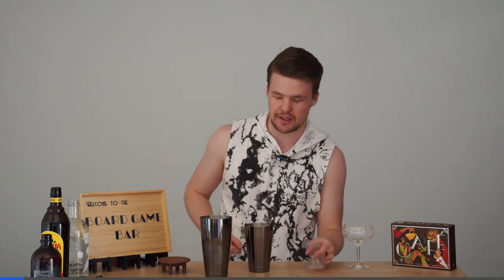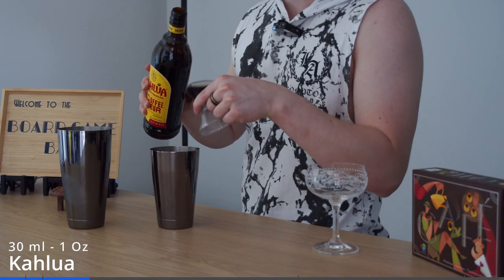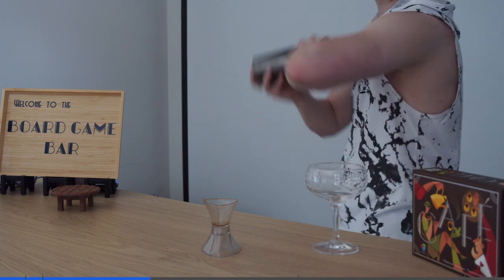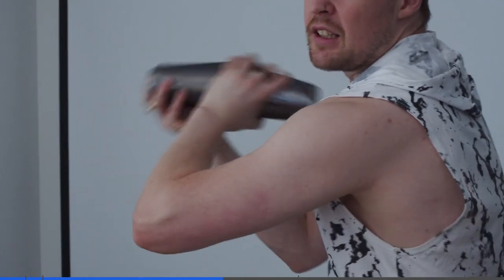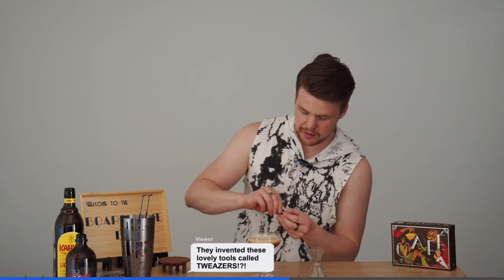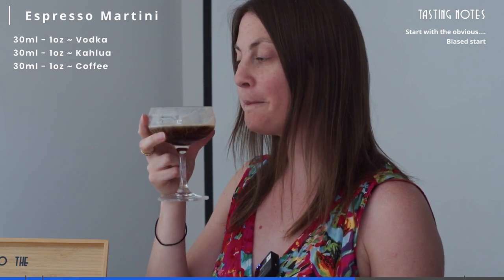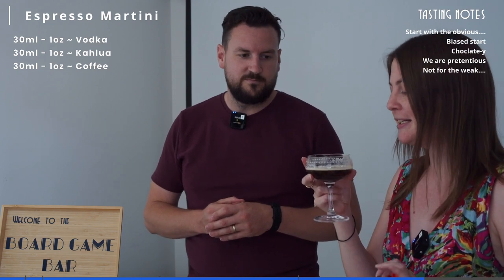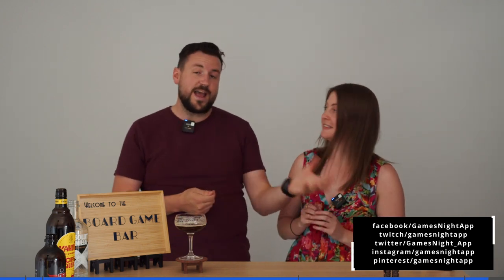Board Game Bar - Café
A coffe cocktail classic for drinking while playing Café - Espresso Martini.

RECIPE
30ml - 1oz ~ Vodka
30ml - 1oz ~ Kahlua
30ml - 1oz ~ Coffee

CHAPTERS
0:11 - Intro Video
0:21 - How To Make
2:39 - Garnish and Reveal
2:53 - Tasting Notes
4:32 - Sign Off